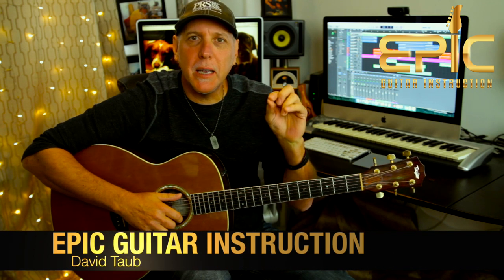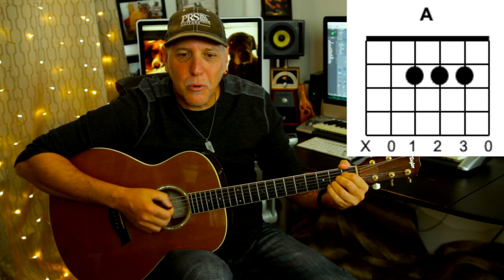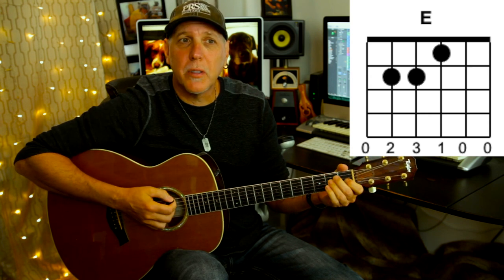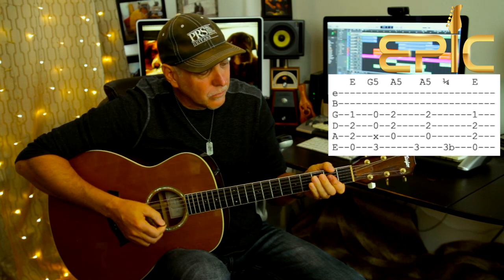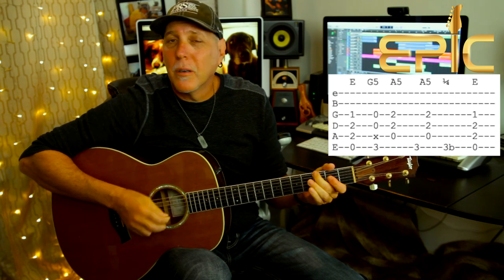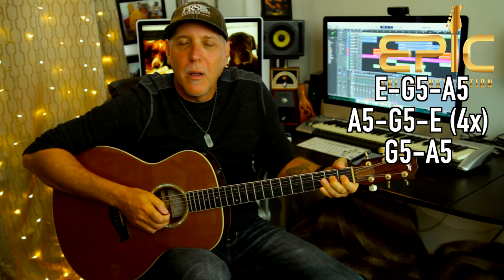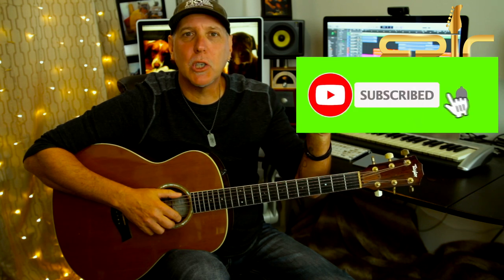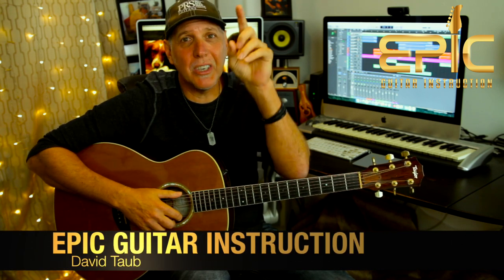TNT by ACDC Guitar Song Lesson for both Electric & Acoustic with patterns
Musicians - Get my FREE Blues Rock eBook & video lesson - The eBook contains tons of scale diagrams, soloing strategies, major vs. minor key, music theory, modal playing explained, and more. The video lesson teaches easy ways to spice up your solos, plus soloing devices, tips & tricks, scales, and lead guitar techniques. Enjoy and rock on! David Taub, Next Level Guitar Inc & EGI

In this video tutorial guitar lesson learn to play the classic rock hit song TNT by AC/DC. Its a really fun one to play and I teach how they play it on the original record and also a version that works great for solo acoustic guitar. I go over all the chords, progressions, and strumming and rhythm patterns. And my real time chord progression tabs make it easy to learn and follow along. Check out the lesson and let me know what u think in the comments. Enjoy and have a rocking day!